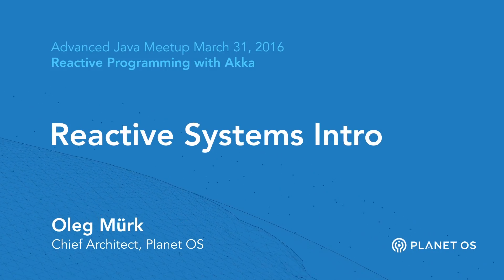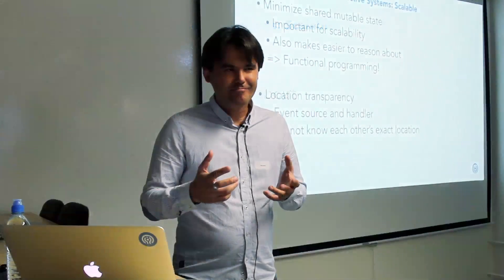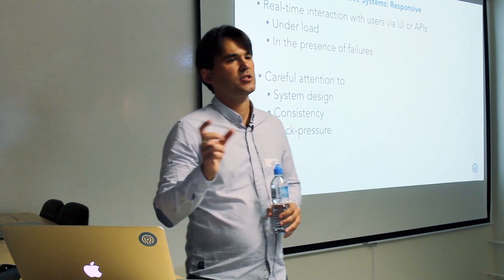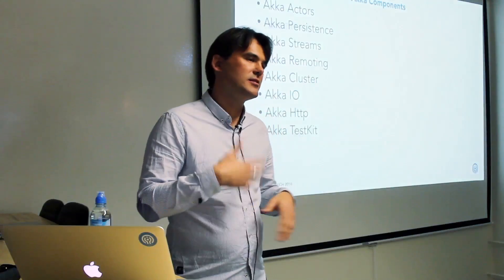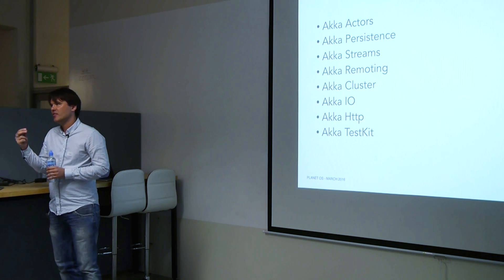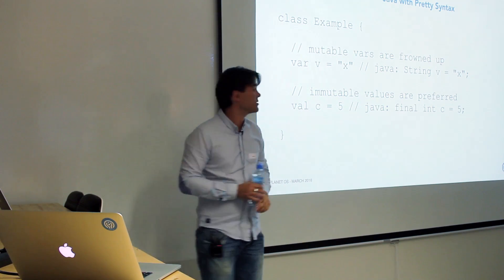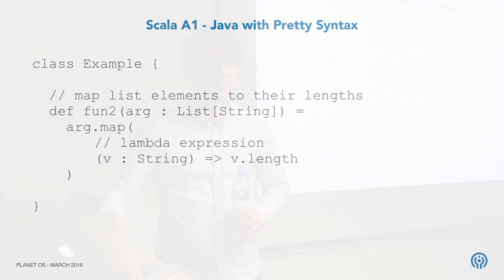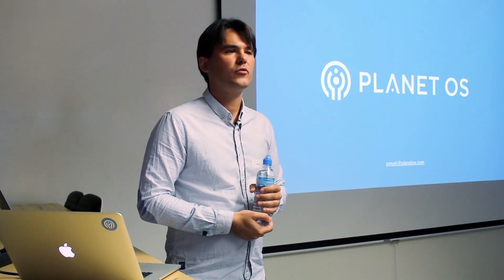Reactive systems intro - Oleg Mürk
Advanced Java Meetup March 31, 2016
Reactive Programming with Akka